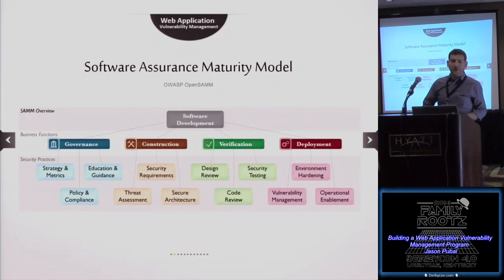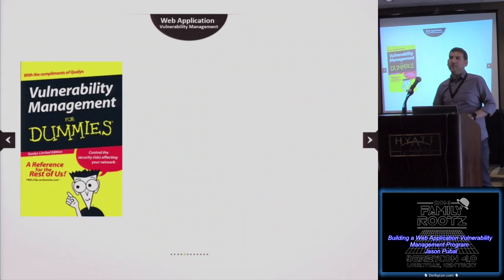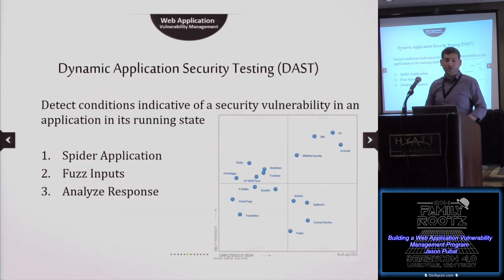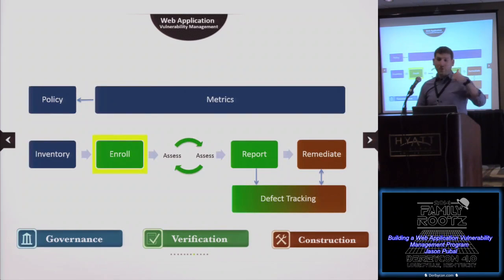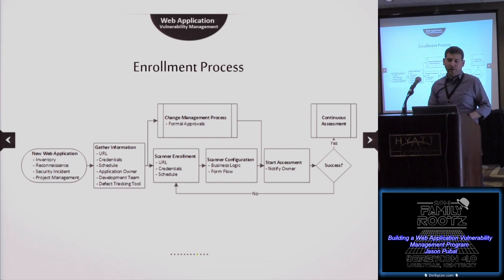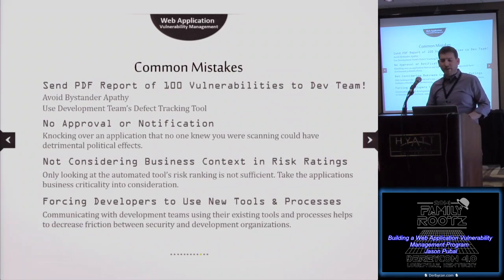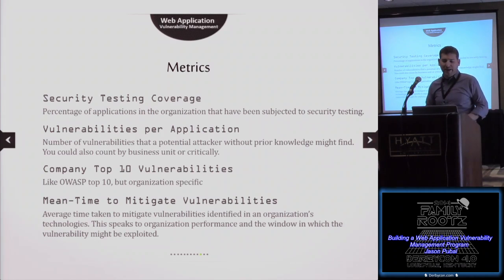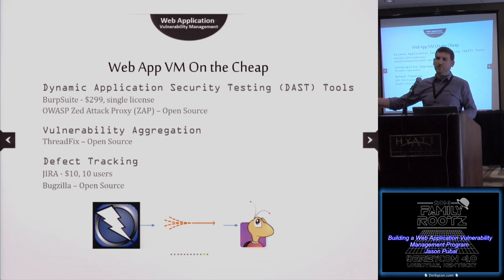t538 Building a Web Application Vulnerability Management Program Jason Pubal